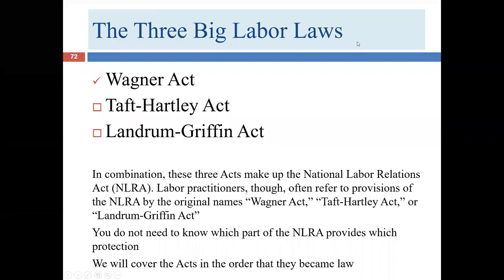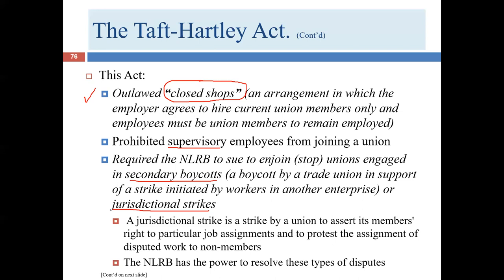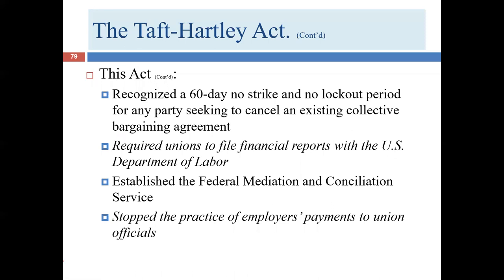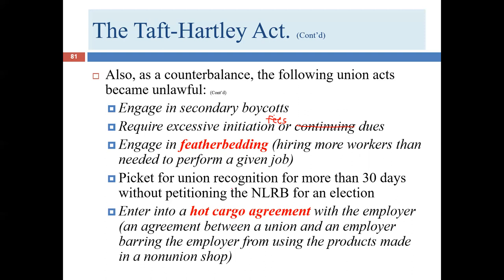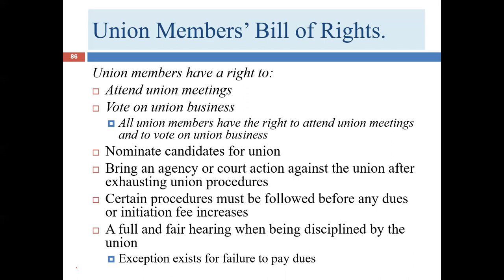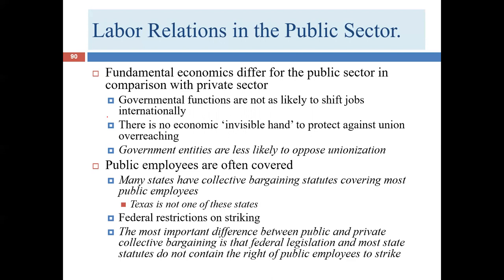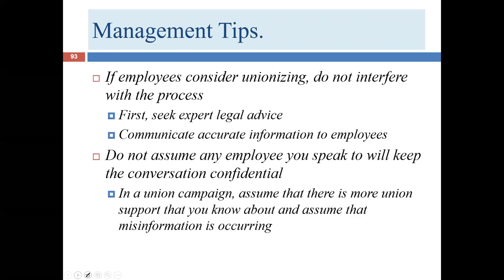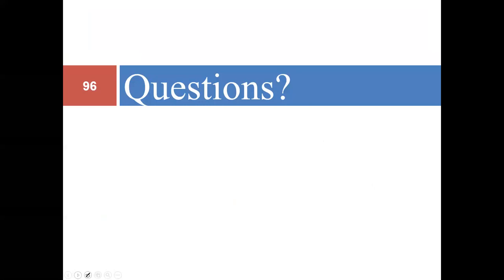Lecture 3 for Module 15 (Labor Law) (LGLA 1323) (10.17.2020)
Slides 74 - 96 (end)